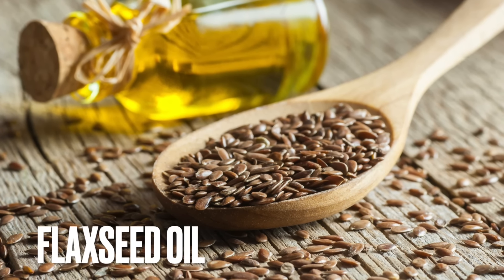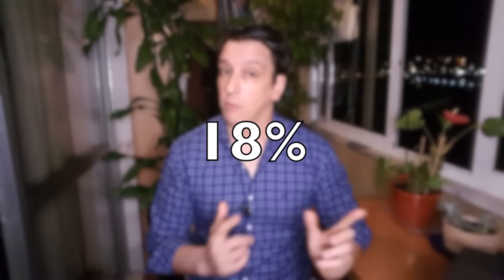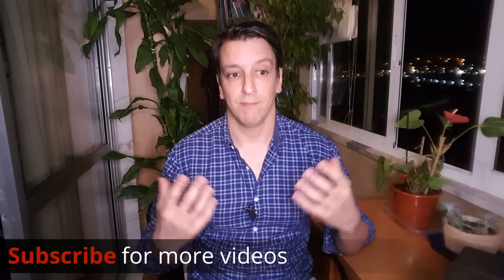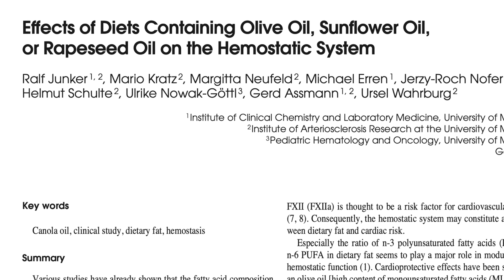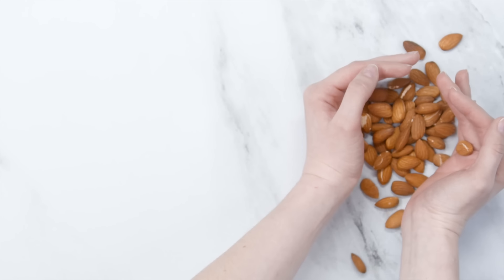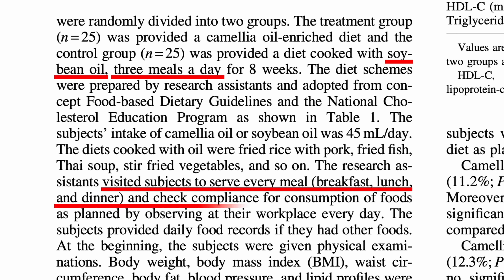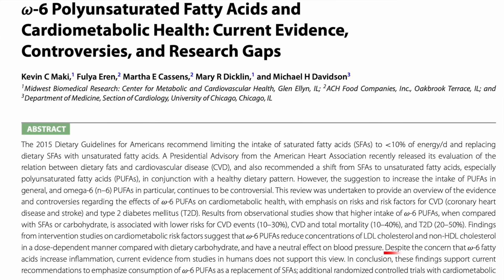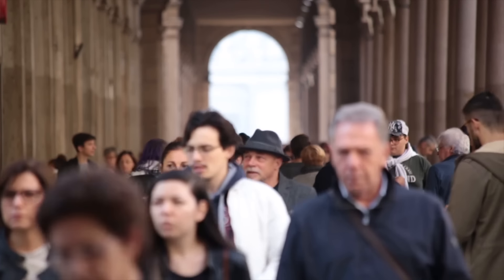Are Seed Oils Inflammatory?! (The *Evidence* No One Shows)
"Seed oils are inflammatory!" according to every blog and podcast. But what does the science say? The evidence on 9 different seed oils, heated seed oils and genetic variability. A complete look at seed oils & inflammation and all the evidence you were never shown.

Are seed oils inflammatory?

1. seed oil on inflammation
2. Heated seed oil

vegetable oil is inflammatory? Only seed oils are inflammatory? Depends on omega6s, Linoleic acid?

flaxseed oil not inflammatory. omega3 rich, can be anti-inflammatory
canola oil: CRP didn't change

saturated fat vs omega 6s. replaced saturated fat with unsaturated fats (canola and sunflower). no change in inflammatory markers

one trial compared canola to olive oil, found a reduction in CRP on both canola and olive oil
similar to flaxseed oil. anti-inflammatory?

~1tbsp sunflower oil daily. refined oil, treated with chemicals and heated, not cold-pressed. no significant change to CRP

“n-6 PUFA may act as anti-inflammatory”

0:00 Are seed oils inflammatory? Intro
1:36 Schools of thought
2:06 Flaxseed Oil
3:35 Science, Variability & Perception
6:00 Canola Oil
8:02 Sunflower Seed Oil
10:36 Sesame Oil
11:14 Soybean Oil
12:52 Corn Oil
14:00 Hempseed and Grapeseed Oil
14:31 Safflower Oil
15:42 Dose
16:52 Time
18:36 Acute changes in gene expression
19:45 Whole sources of fat
20:33 Heated Seed Oils
24:51 Summary
25:38 Seed Oil vs Junk Food
26:03 Funding
28:01 Biochemical mechanisms
30:42 Genetic variation
31:28 Dietary choices and emotion